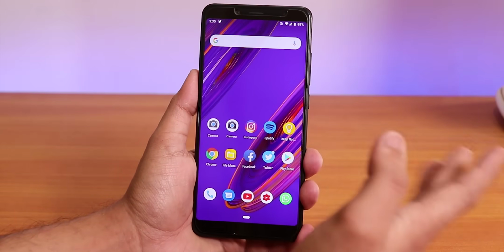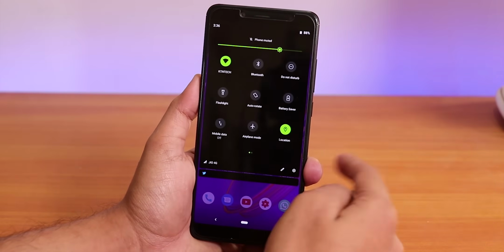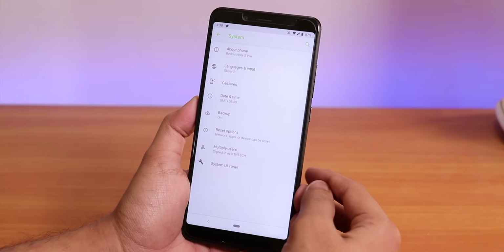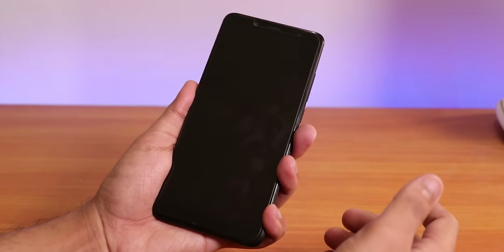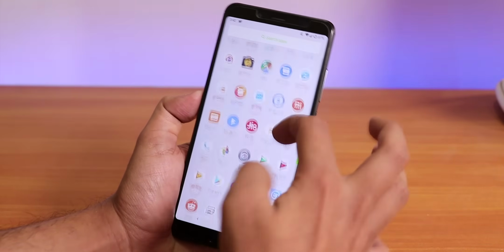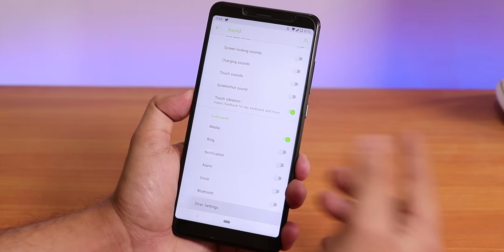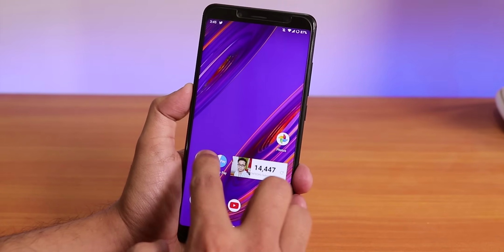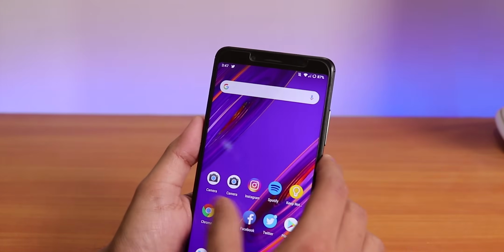Paranoid Android Mod On Redmi Note 5 Pro! What's Different?